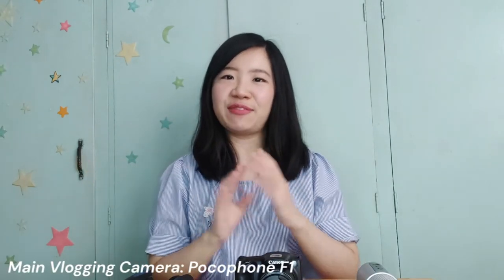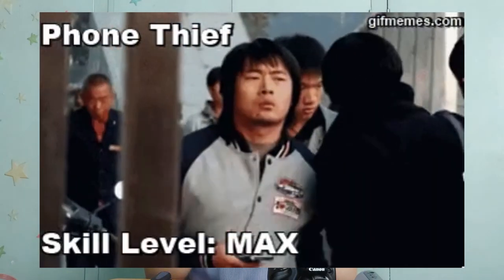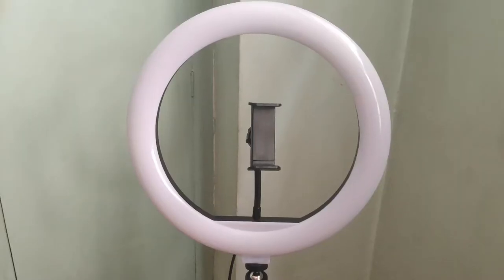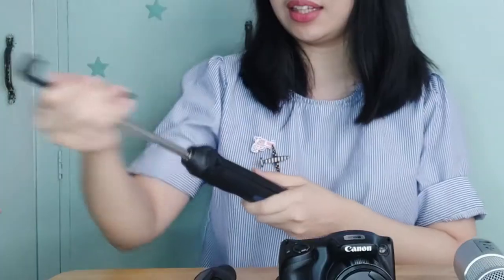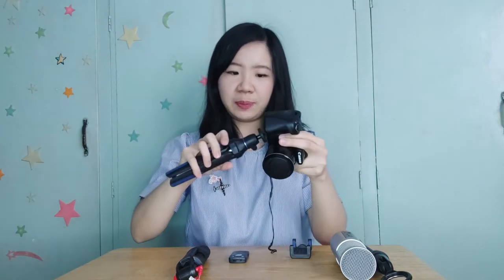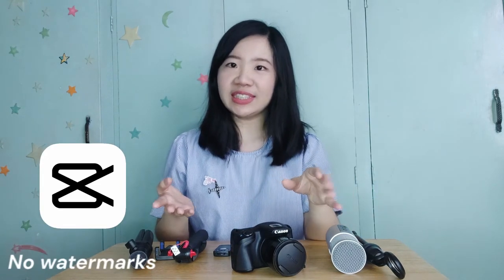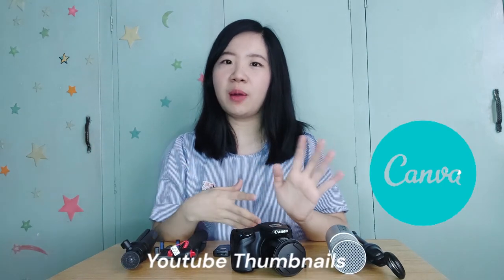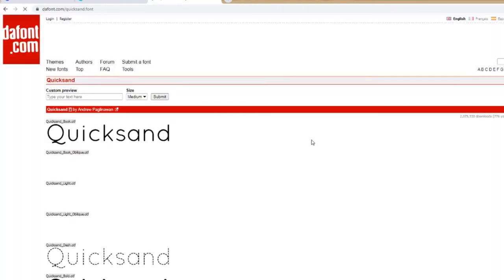AFFORDABLE VLOGGING EQUIPMENTS as a BEGINNER! *editing tools hacks*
Hello !

If you are here, it's a sign that you should start your channel if you haven't! Sharing my vlogging equipment and some editing tricks that you could use! Would make more editing tips and hacks on my next videos!

Some of the stuffs I mentioned:
Camera: